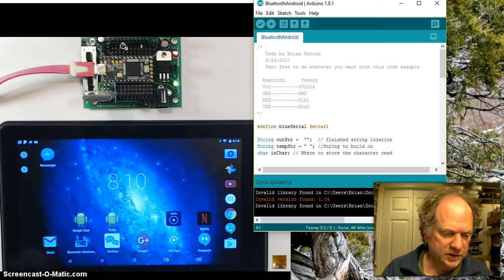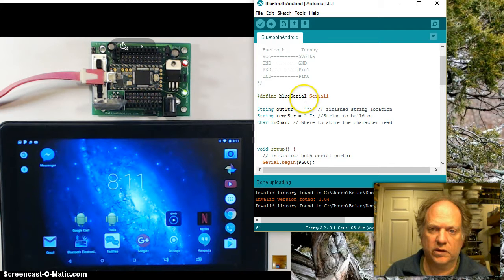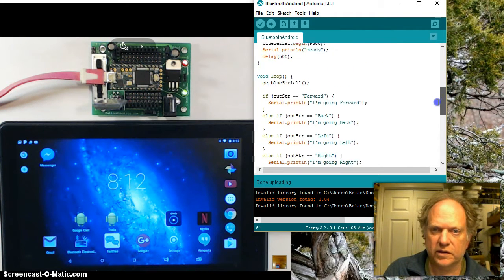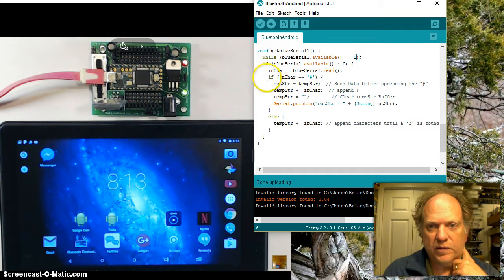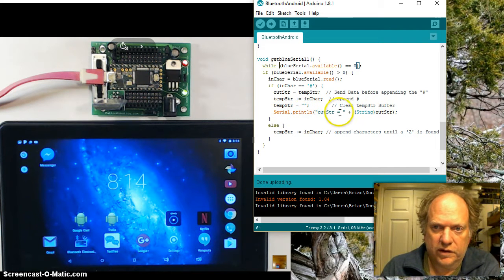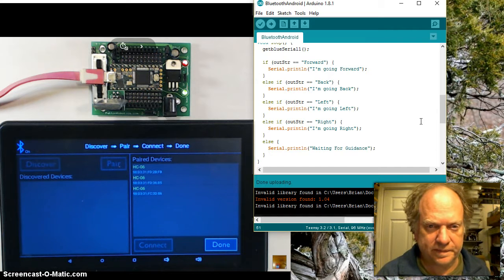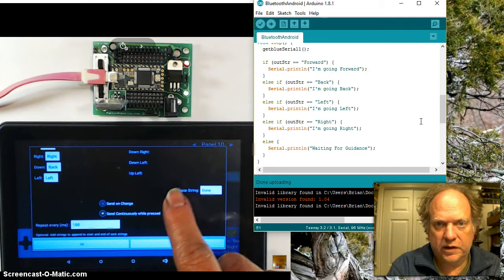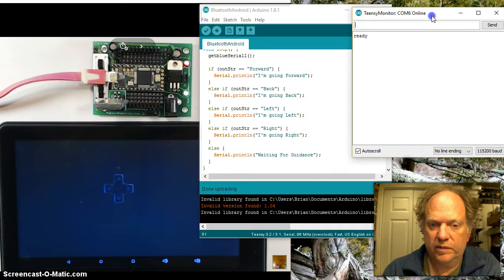Android to Bluetooth Example 1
Connecting and Android device to a Arduino compatible Teensy via HC-06 Bluetooth module.